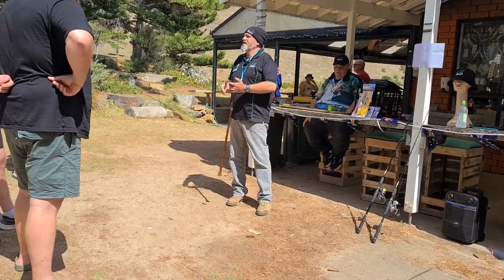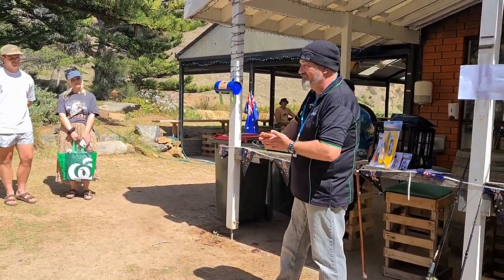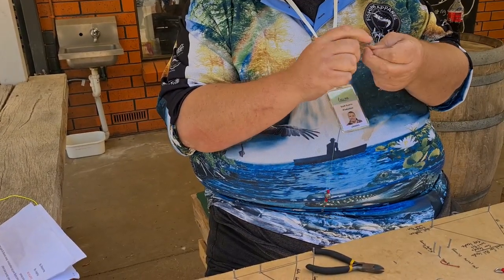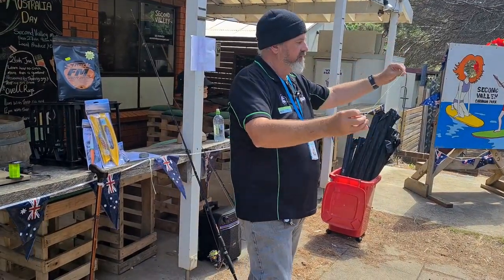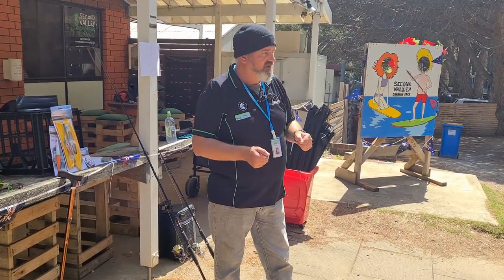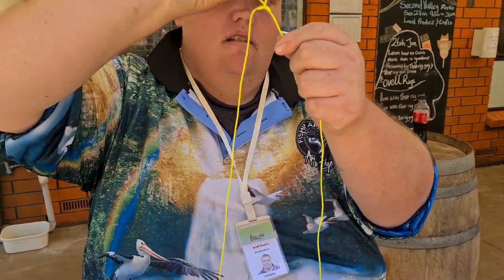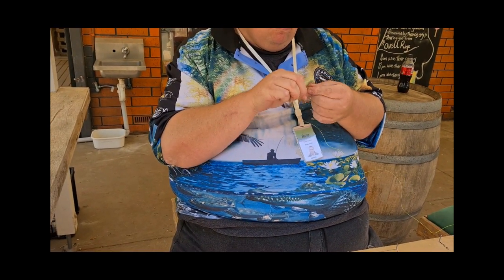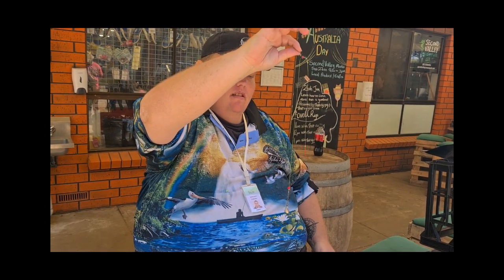Australia Day info Session 2024 At Second valley Caravan Park and Jetty Store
Fishing tackle, fishing, fishing South Australia, South Australia, Vlog, Bait, Bait n tackle, Get out N Get amongst it